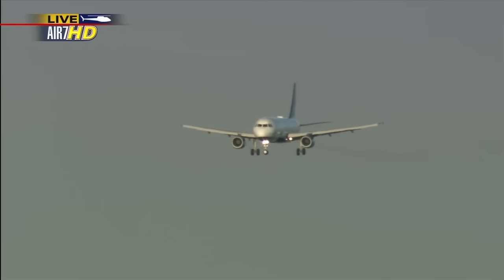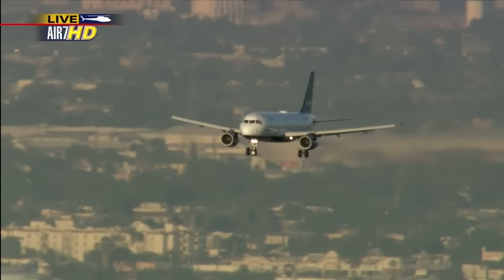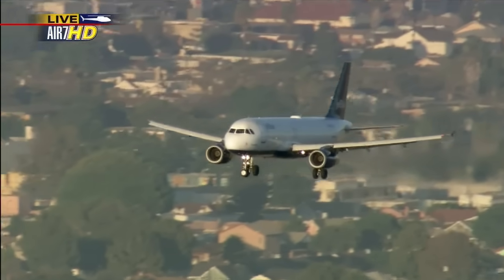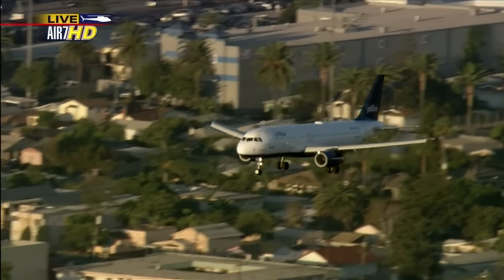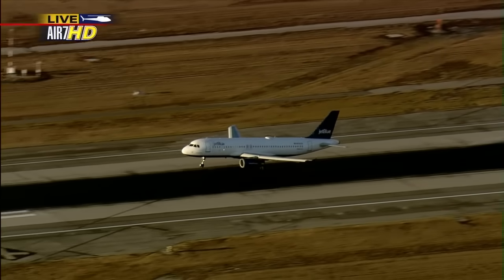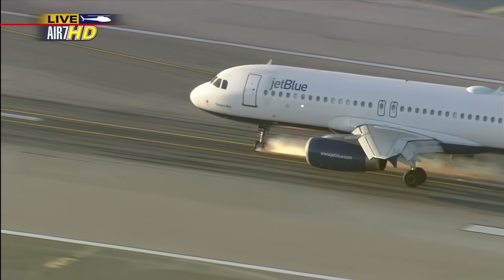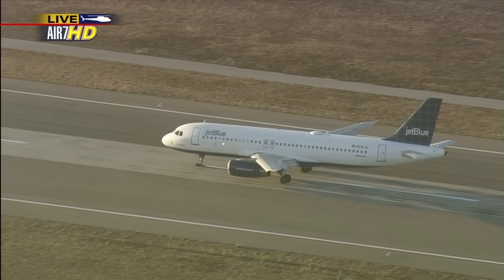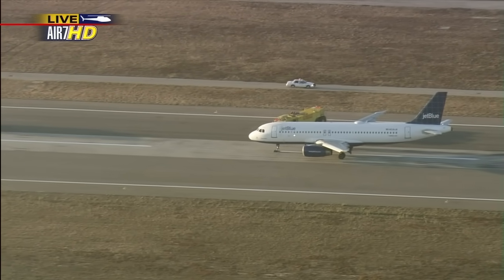JetBlue Landing Gear Failure at LAX PART 2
Pilots attempts to land the JetBlue airline with a failed deployed nose gear.